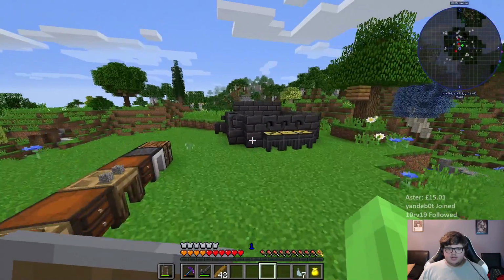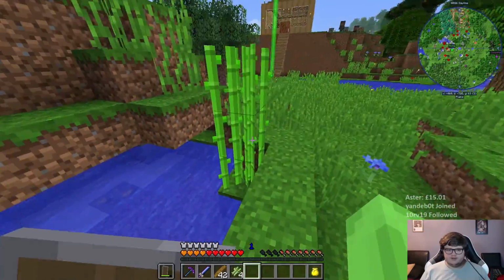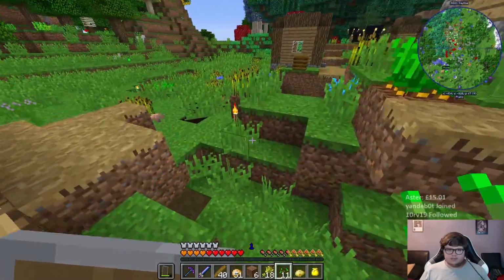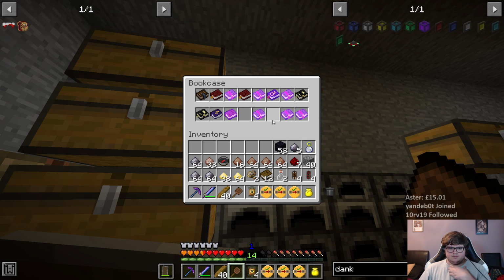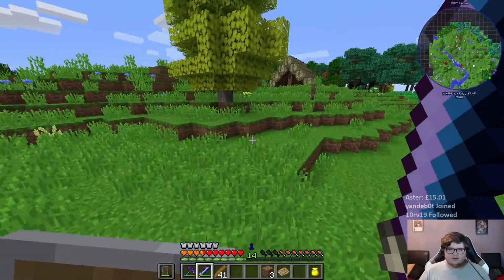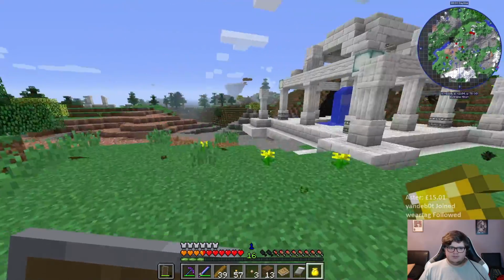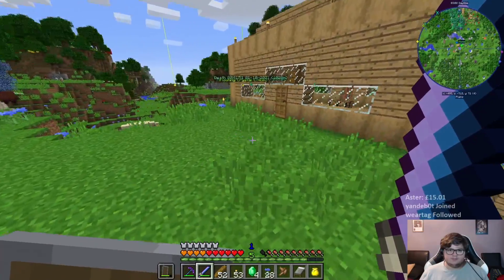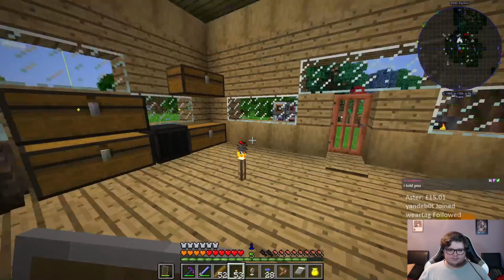I Think I Cheated! (Minecraft Part 13 with Chat)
Yo, welcome to episode 13 of the MC eternal series. I hope everyone is staying save and sound during these trying times. I wish you all the best as try to make do with what we have; but for now, let's enjoy this episode.

Most of these MC Eternal episodes are recorded live on Twitch and are ported over here. I try to do one stream make videos and upload them before I stream again, so that anyone can join the stream from the latest video and be up to date.

If you did enjoy and you kept reading this far, please consider taking a look at my other series on this channe, and drop a "I did it" in the comments down below.